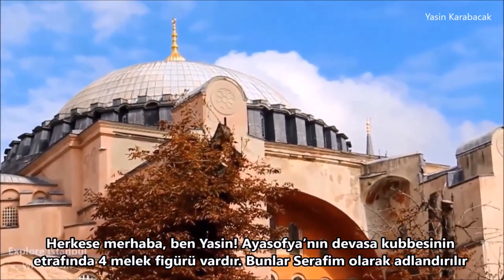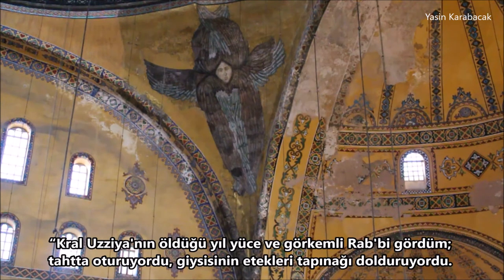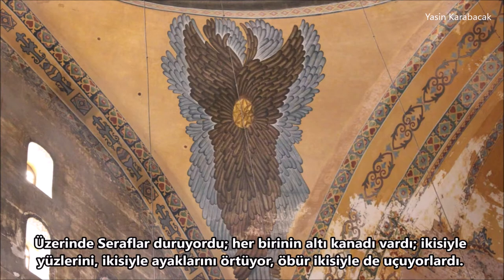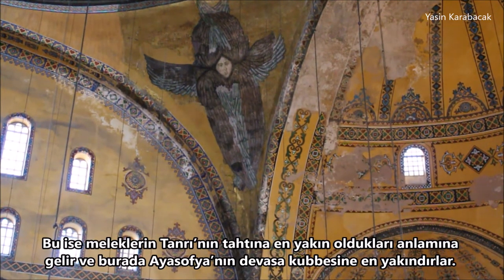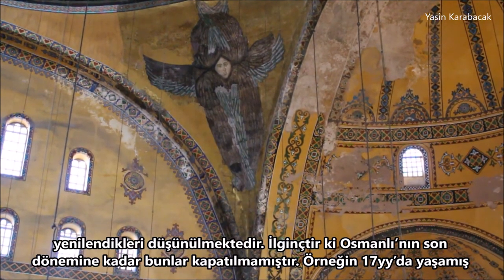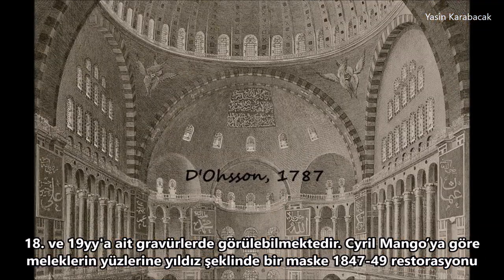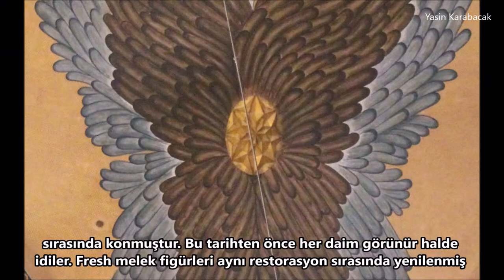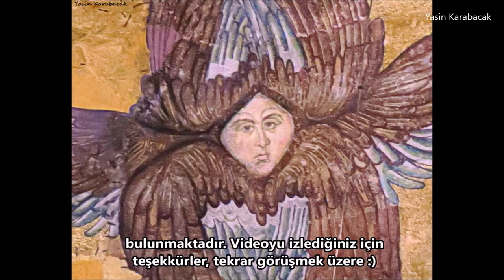The Seraphim Mosaics of Hagia Sophia (Ayasofya Serafim Mozaikleri)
My Youtube videos on Google Maps (Youtube videolarımın Google Maps'teki konumu)

(ENG) Who am I? Licenced guide from Istanbul. I manage IstanbuLove and The Hidden Face of Istanbul.

(TR) Ben Kimim? Kokartlı Rehber. IstanbuLove ve The Hidden Face of Istanbul sayfalarının yöneticisi.

The Hidden Face of Istanbul